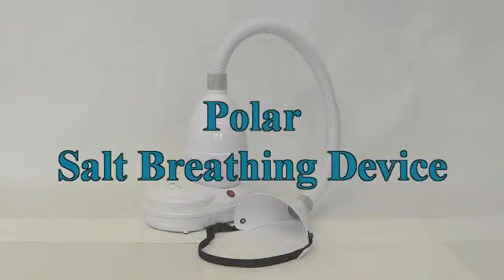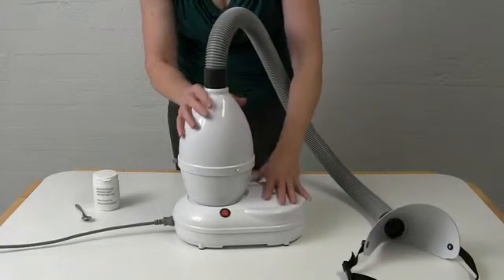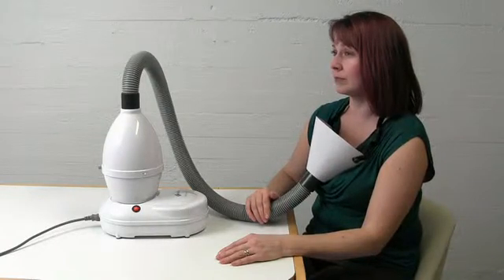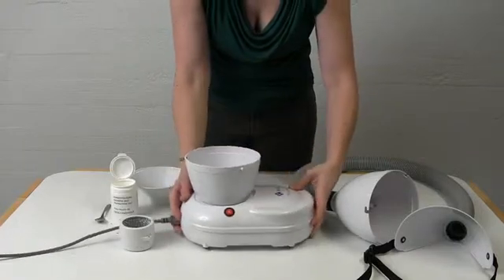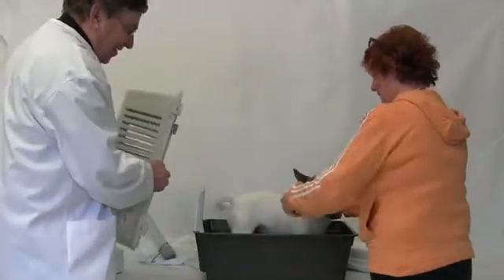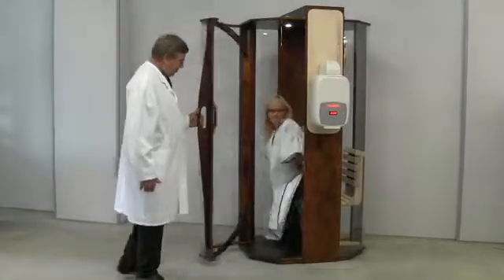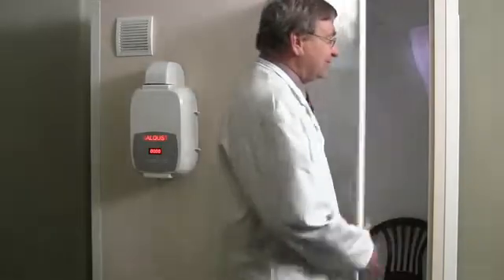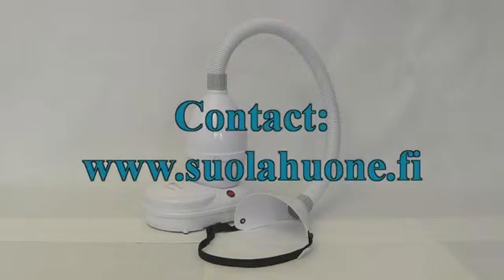Salt breathing device from Polar Health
Introduction of Polar Health's salt breathing device in English.